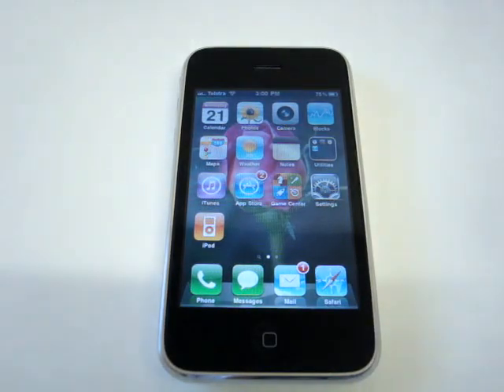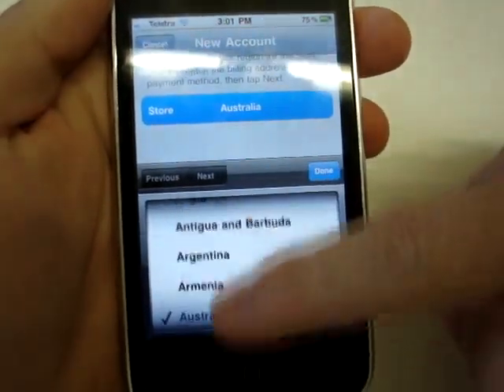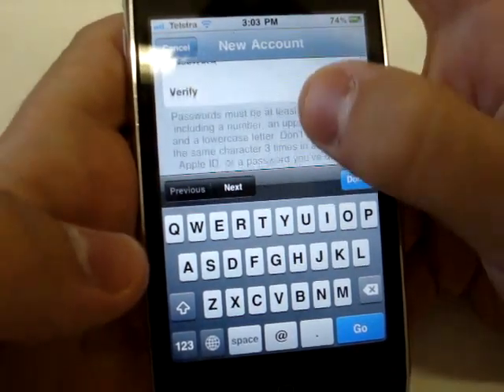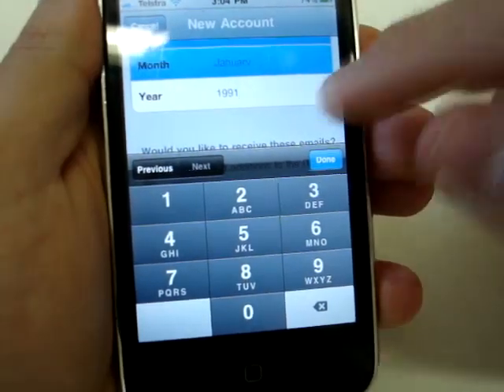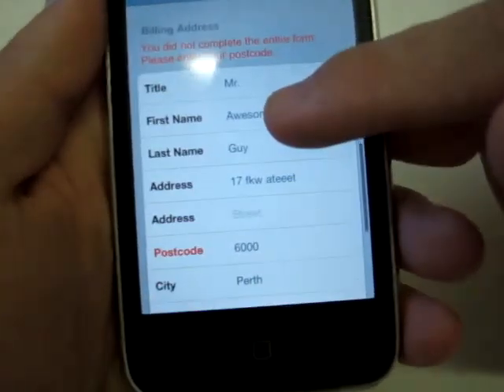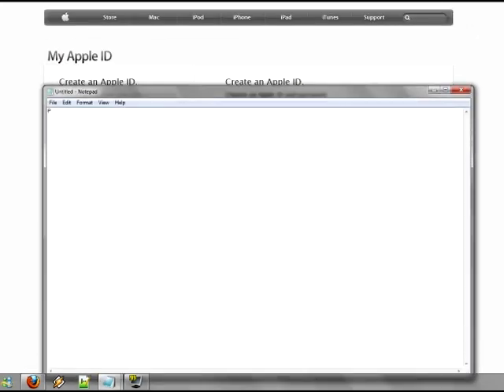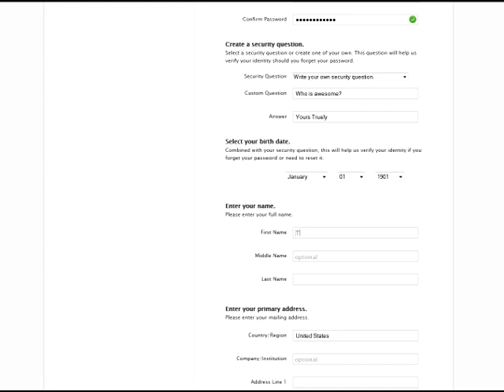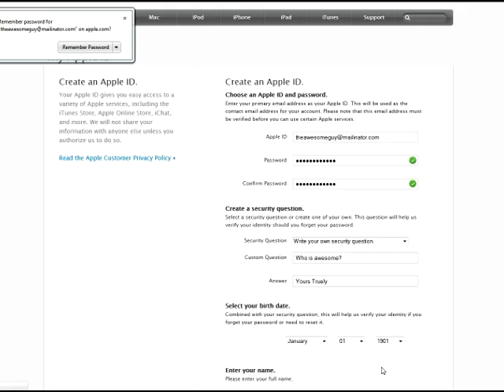Change your Apple ID or sign up for a new one on iOS or PC, and update apps!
[ Captions included! Index included! Read description! ]

NOTE: Now, to get to the store settings, you need to go to "iTunes", and then "App Stores".
Thanks, CherrySodaTicTac100

This Video covers changing your Apple ID on your iOS device so that you may use the App Store.
It also covers creating a new account on both Phone/Pad and PC, and signing in to this new account on the Phone/Pad.
It finishes with a quick guide to updating apps, including a clause about updating previously purchased apps from another account (you may need to delete and re-install those apps on the new account if you can't update, or use the old account if you don't want to delete).

0:00 Sign out from the original Apple ID
1:04 Create a new Apple ID on the phone
6:36 Create a new Apple ID on a computer
11:23 Signing in from an existing Apple ID on the phone
13:02 How to update apps on the phone